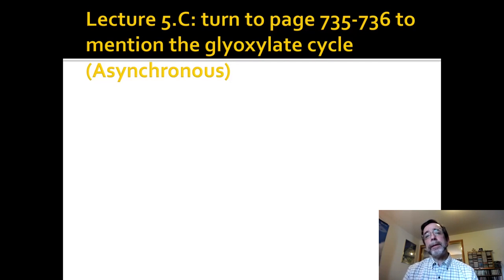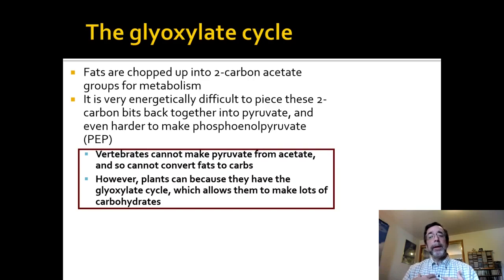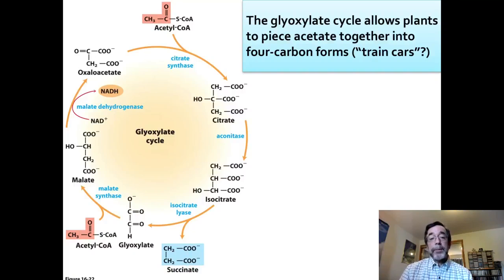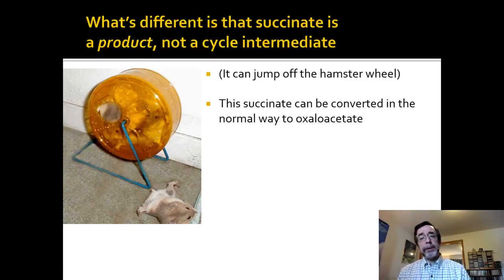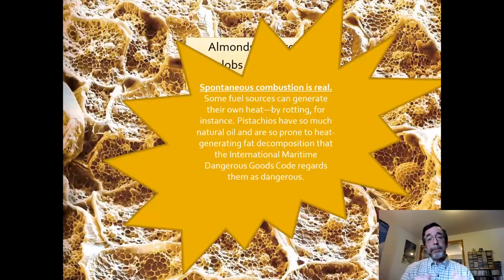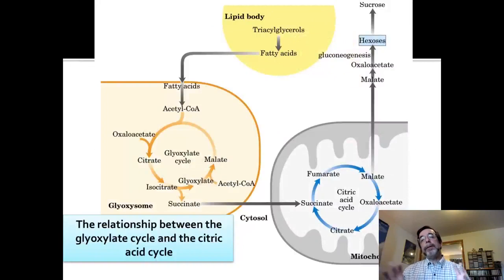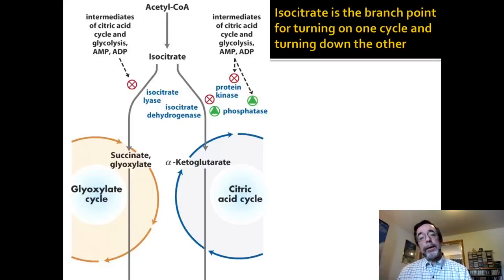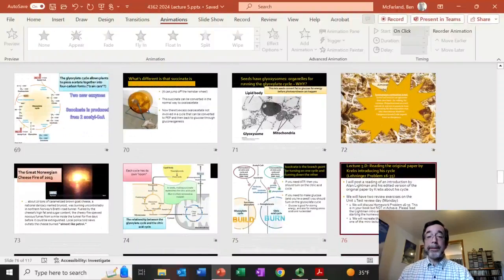5C. Lehninger Chapter 20.6: The Glyoxylate Cycle is a Shortcut Through the CAC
Lehninger Chapter 20.6
4:02 The glyoxylate cycle allows plants to piece acetate together into four-carbon forms
5:43 Two new enzymes, one new intermediate (glyoxylate)
9:46 The Great Norwegian Cheese Fire of 2013 was caused by flammable fats
12:20 Isocitrate is the branch point for turning on one cycle and turning down the other